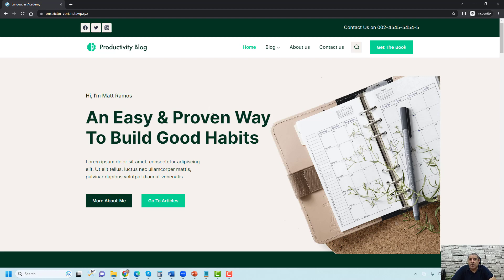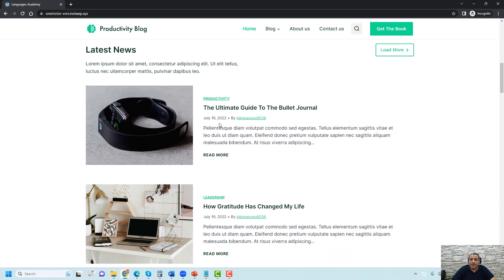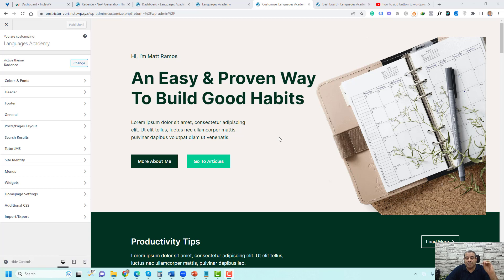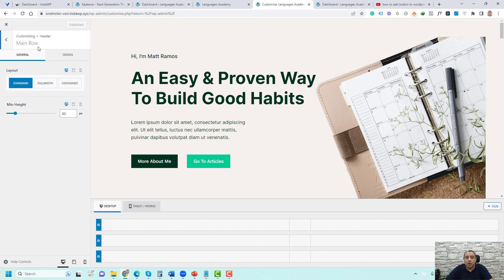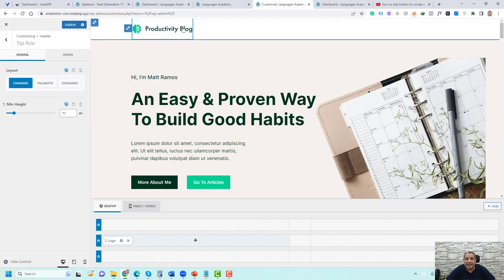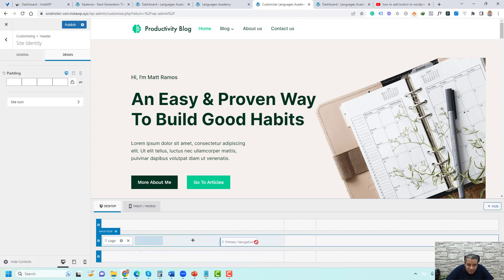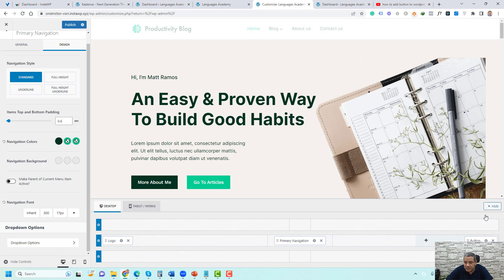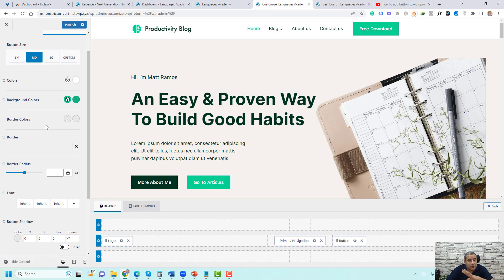How to create a Header Section in Kadence Theme for Free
In this video, I'll show you how to create a header section in Kadence Theme for free.

The Kadence theme is a popular WordPress theme that offers many features, including a header builder.

A WordPress website
The Kadence theme

** The Steps
- Go to Appearance -  Customize in your WordPress dashboard.
- Click on the "Header" tab.
- Click the "Add New" button to add a new header section.
- Give your header section a name.
- Select the elements that you want to include in your header section.
- Drag and drop the elements in the order in which you want them to appear in your header section.
- Click on the "Save" button to save your header section.

That's it! You've now created a header section in Kadence Theme for free.

- How to set a Homepage in WordPress  - Change the Default Homepage